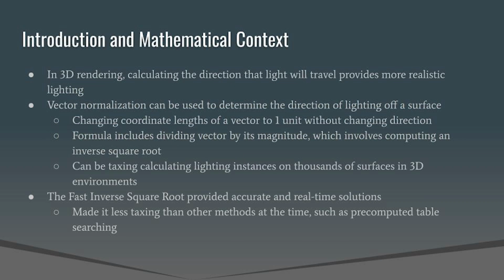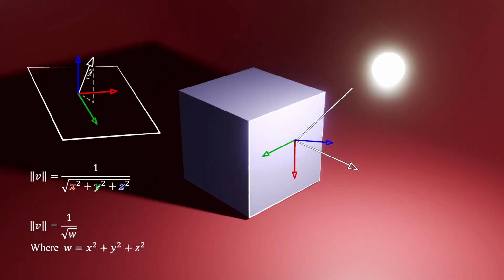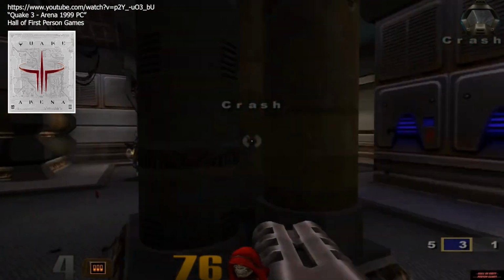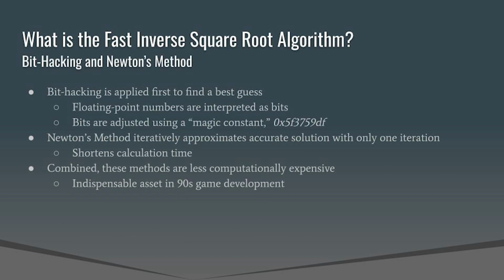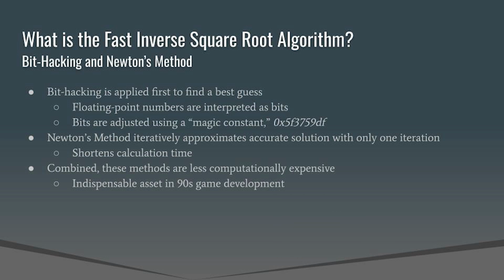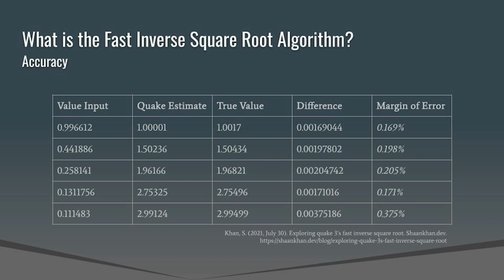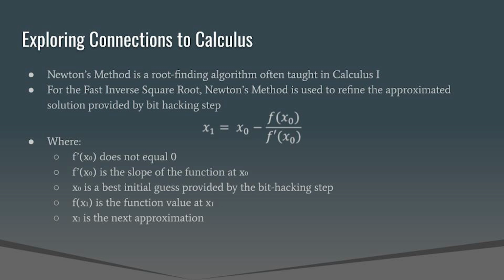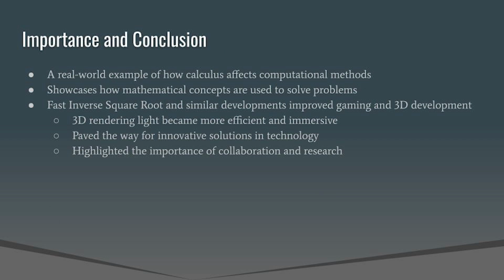Shining a Light on 3D Rendering: The Fast Inverse Square Root and Newton’s Method in 3 Minutes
This video was created for the Science Ambassador Scholarship funded by Cards Against Humanity for undergraduate women and non-binary students in STEM. It covers the Fast Inverse Square Root algorithm developed for Quake III Arena, how Newton's Method and bit-hacking are utilized, and how Calculus improves programming and 3D development.

This presentation (Shining a Light on 3D Rendering: The Fast Inverse Square Root and Newton’s Method in Action) was originally created for the Honors Program at Wake Technical Community College: